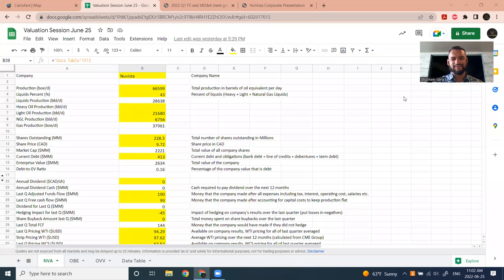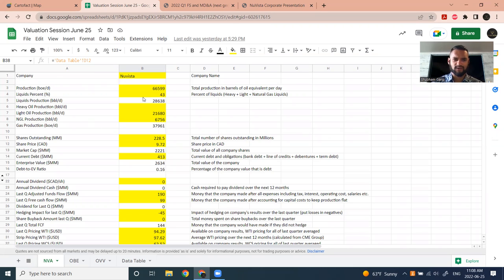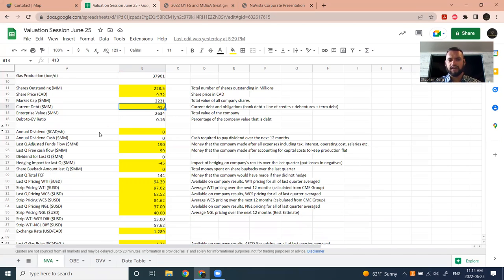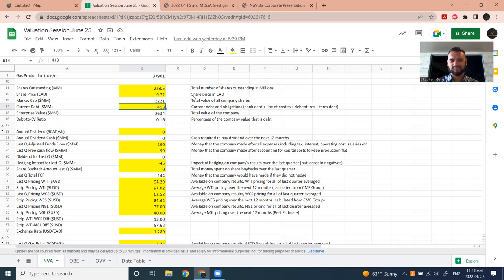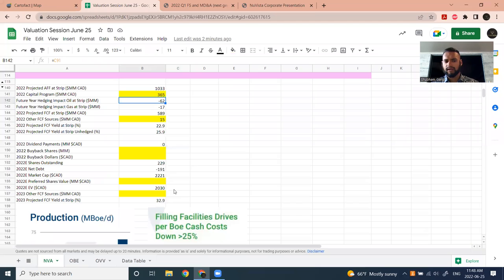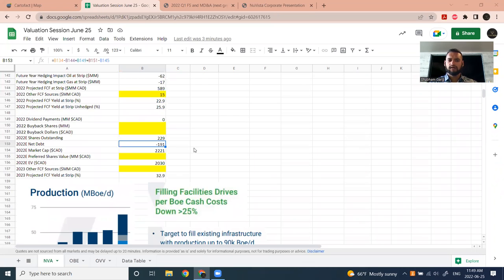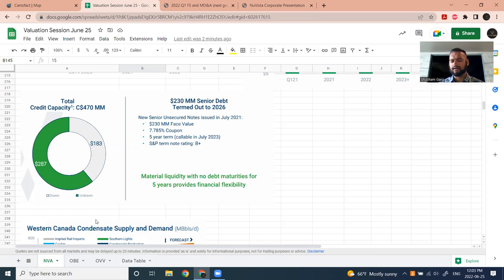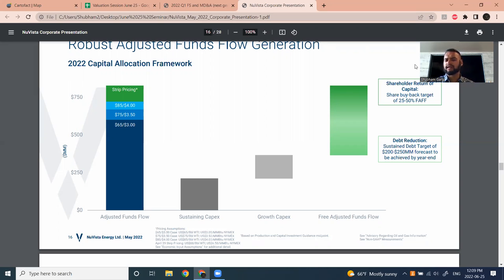Oil & Gas Stocks Valuation 101 - June 25 2022 - Nuvista Energy, Obsidian Energy, Ovintiv Inc.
White Tundra Investments' course: Oil & Gas Stocks Valuation 101 - June 25 2022 - Nuvista Energy, Obsidian Energy, Ovintiv Inc.

00:00 Intro
06:07 Nuvista Energy
1:08:12 Obsidian Energy
1:33:53 Ovintiv Inc.
1:56:05 Q&A